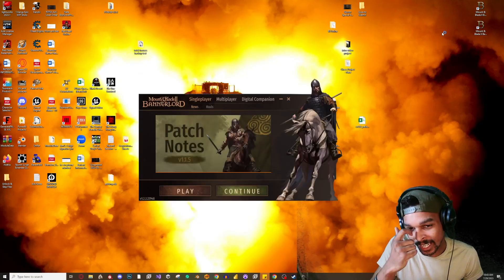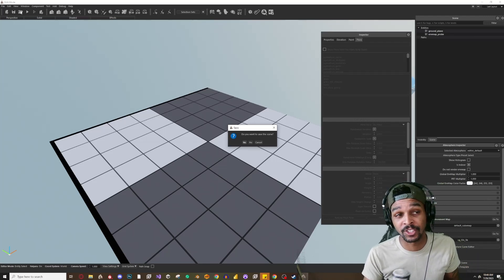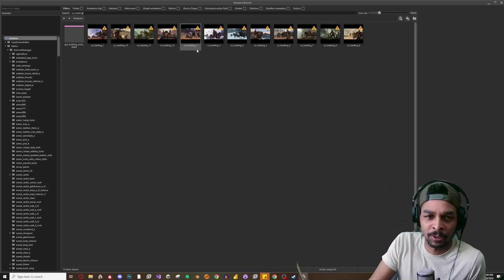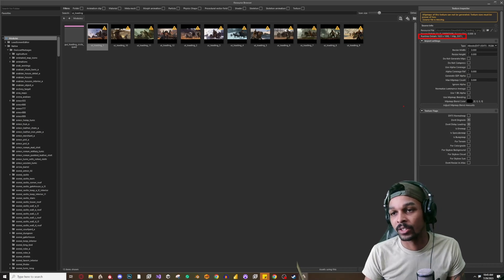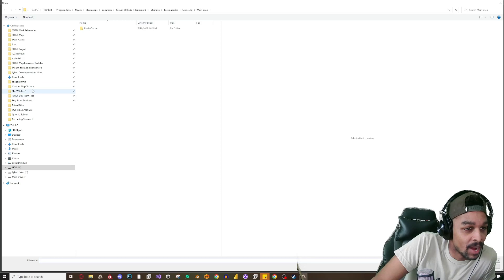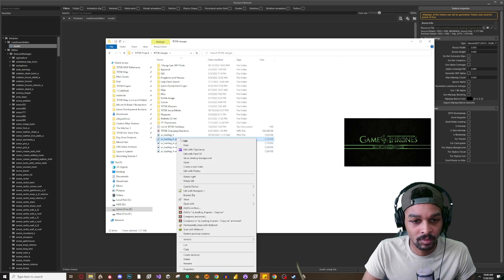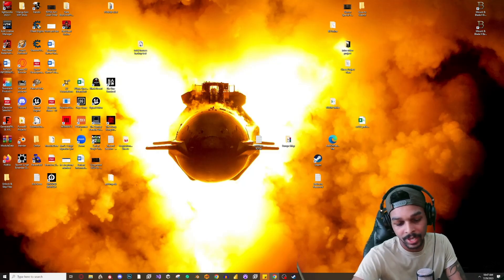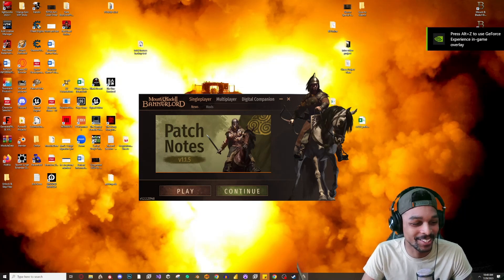Bannerlord Modding for Beginners - Custom LoadScreens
In this video, I'm going to show you how to change the load screens in Bannerlord.